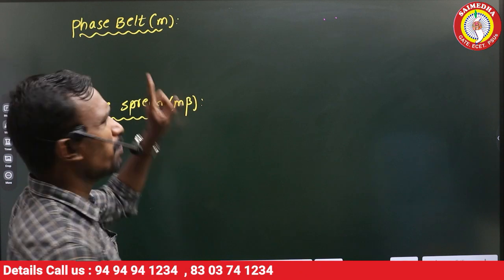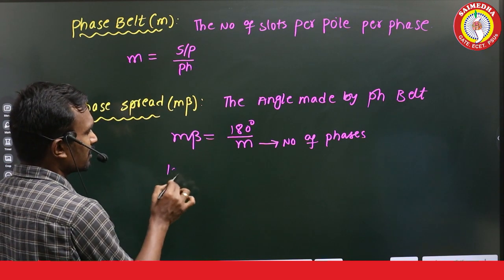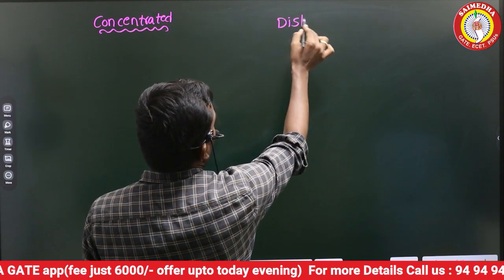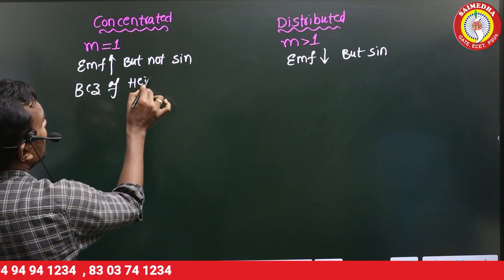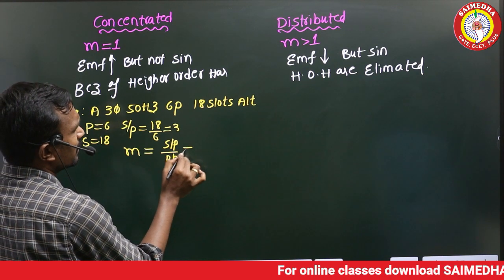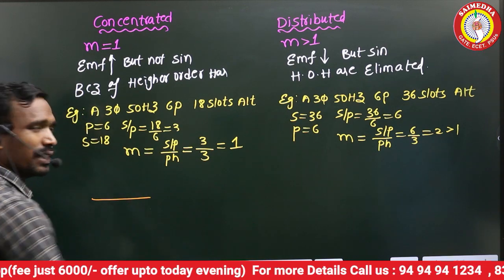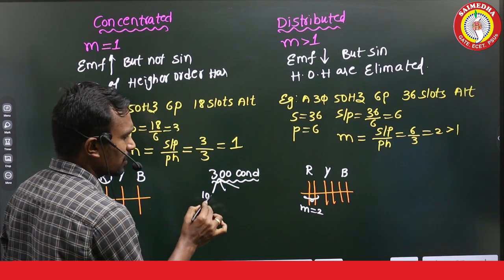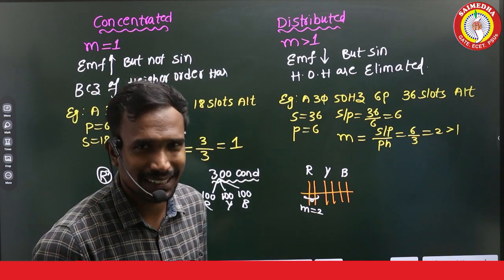TS GENCO NOTIFICATION | TS GENCO VIDEO CLASSES | TS GENCO OFFLINE CLASSES |SAIMEDHA